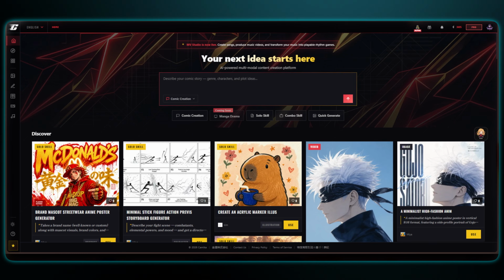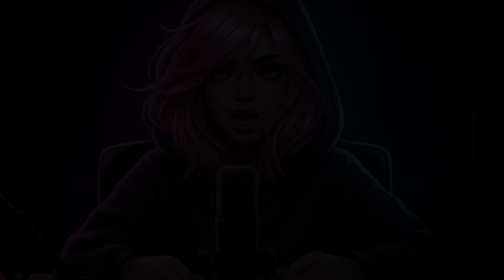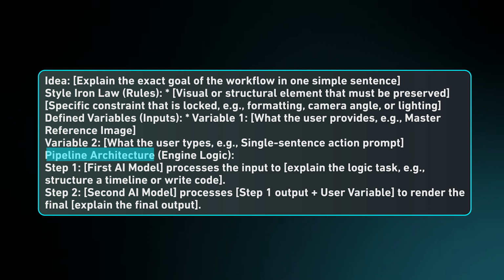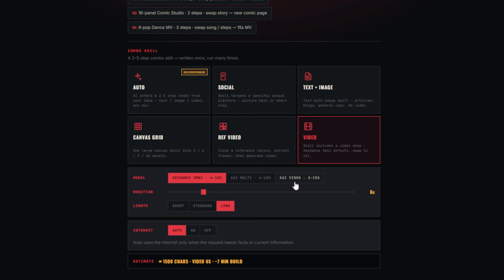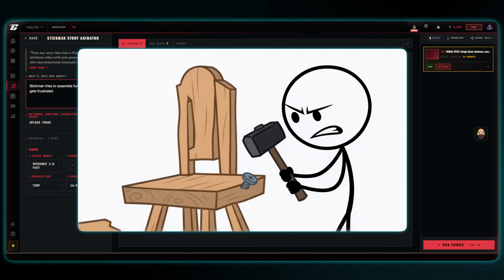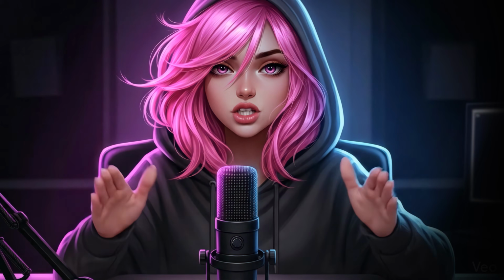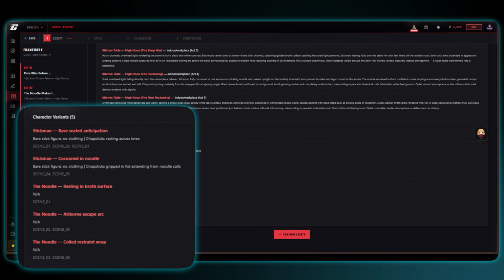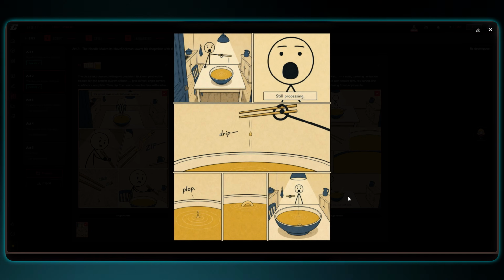Automate AI Comics & AI Animation Without Prompting Every Frame | Seedanc 2.0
Automate your ai animation workflow with this professional Seedance 2 tutorial.
 Learn how to build an ai animation pipeline using Camika Labs and Skill templates for true automated filmmaking and AI automation for creators.

We cover the entire process from storyboard to video using GPT Storyboarding, forcing the Seedance 2 Omni engine to handle stable Seedance 2 2D stickman animation. Whether you need ai content creation tips for a simple stickman, stickman animation, or complex seedance 2.0 anime, this AI pipeline and ai template ensure AI character consistency.

Also exploring AI Comics and ai manga to show you how to make a comic book using ai with total control over your ai video generation. This is the ultimate blueprint for anyone using ai filmmaking tools or looking for a reliable free ai video generator workflow.

CHAPTERS
0:00 - Introduction to Pipeline Automation
1:19 - Camika Labs Interface Overview
1:53 - The Skills Library Explained
2:11 - Building a Skill: Solo vs. Combo Architecture
2:45 - Setting Rules, Inputs, and Logic
3:20 - Workflow Parameters and Options
4:11 - 10-Second Stickman Test Results
4:50 - 15-Second Stickman Test Results
5:46 - AI Comic Studio: Story to Script
6:26 - Comic Studio: Style and Character Assets
6:56 - Storyboarding and Final Output
7:35 - Forcing Consistent 2D Line Art Constraints

AI platforms are shifting towards pipeline automation, emphasizing building a stable visual framework rather than prompting every frame individually. This video demonstrates how to achieve efficient workflow automation with AI, showcasing examples of AI-generated content including a story animation and character art. It's all about streamlining your ai content creation process with tools like higgsfield ai, making it easier to produce captivating ai video and ai storytelling.